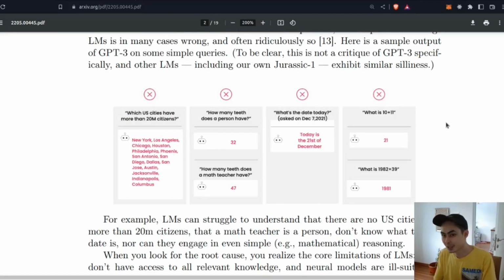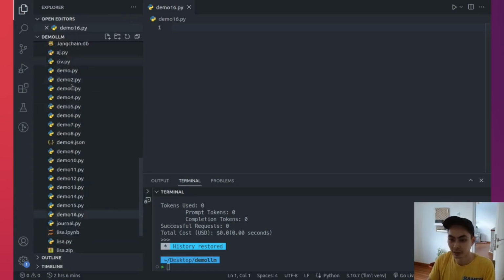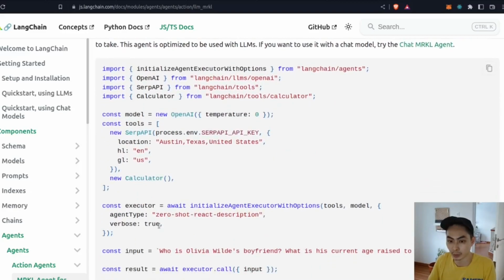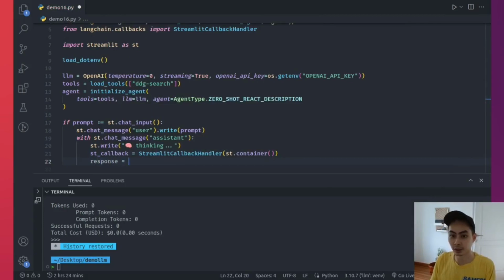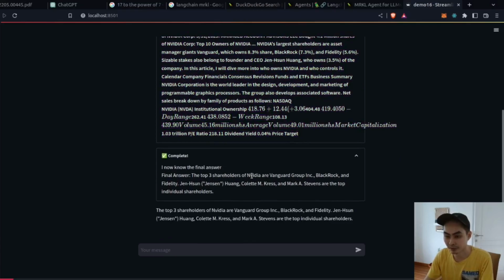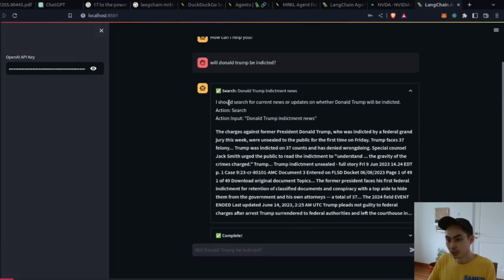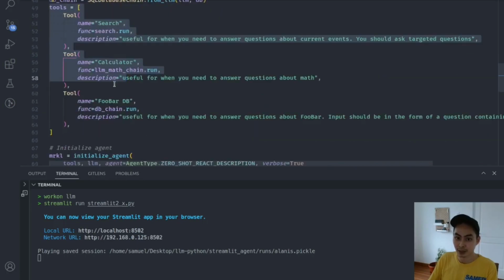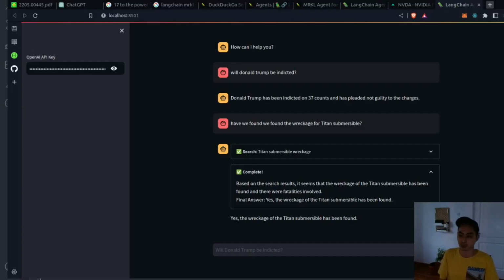Build Chat AI apps w/ Streamlit + LangChain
Langchain's Agent is the powerhouse to LLM (large language models), as it "delegates" to specialized tools ("experts") like calculator, web browser, translators etc among a wide suite of tools, determining at each step the best specialized tool, or combination of tools, to use. All powered by langchain tools and action agents.

Action agents: at each timestep, decide on the next action using the outputs of all previous actions

Plan-and-execute agents: decide on the full sequence of actions up front, then execute them all without updating the plan

We combine this with Streamlit, a python based web app framework popular among machine learning engineers to build an AI web application powered by langchain and feels interactive and blazing fast⚡!

All the code for the LLM (large language models) series featuring GPT-3, ChatGPT, LangChain, LlamaIndex and more are on my github repository so go and ⭐ star or 🍴 fork it. Happy Coding!